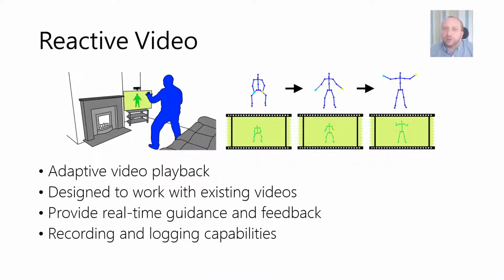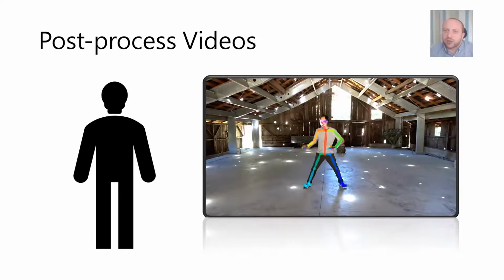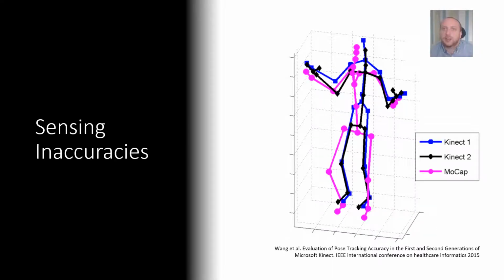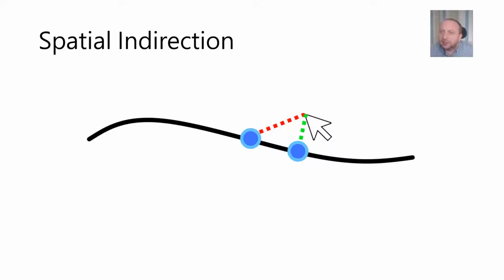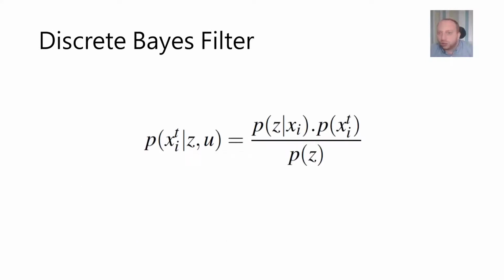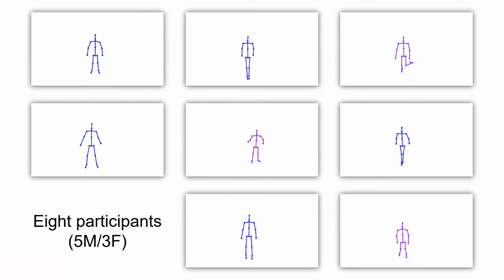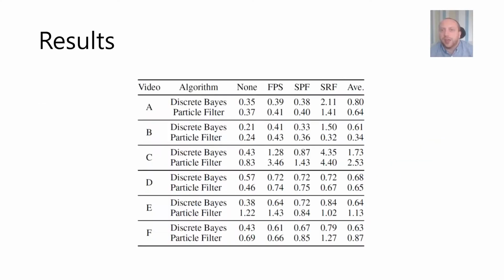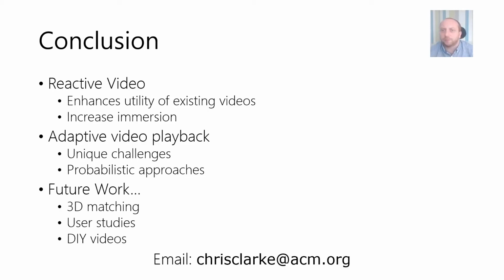Reactive Video: Adaptive Video Playback Based on User Motion for Supporting Physical Activity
Christopher Clarke, Doga Cavdir, Patrick Chiu, Laurent Denoue, Don Kimber

Session: 2B: Augmenting Video with Sketch and Gesture Input

Abstract
Videos are a convenient platform to begin, maintain, or improve a ftness program or physical activity. Traditional video systems allow users to manipulate videos through specifc user interface actions such as button clicks or mouse drags, but have no model of what the user is doing and are unable to adapt in useful ways. We present adaptive video playback, which seamlessly synchronises video playback with the user's movements, building upon the principle of direct manipulation video navigation. We implement adaptive video playback in Reactive Video, a vision-based system which supports users learning or practising a physical skill. The use of pre-existing videos removes the need to create bespoke content or specially authored videos, and the system can provide real-time guidance and feedback to better support users when learning new movements. Adaptive video playback using a discrete Bayes and particle flter are evaluated on a data set collected of participants performing tai chi and radio exercises. Results show that both approaches can accurately adapt to the user's movements, however reversing playback can be problematic.